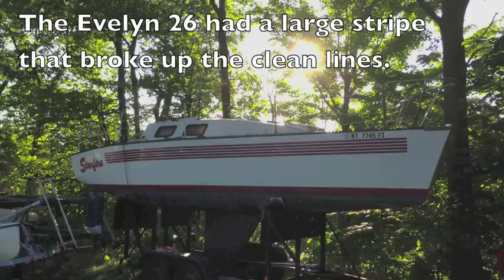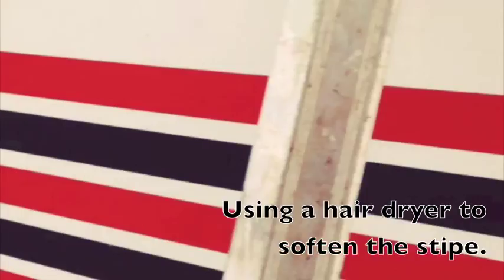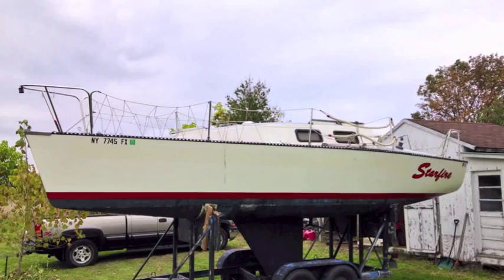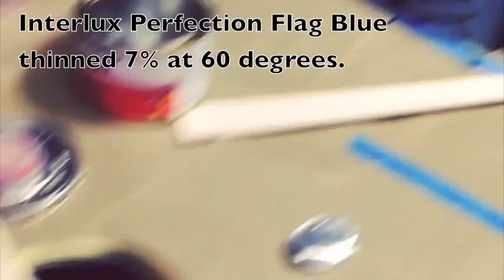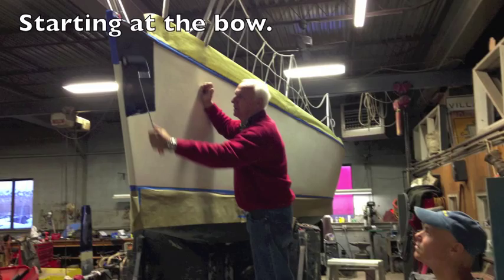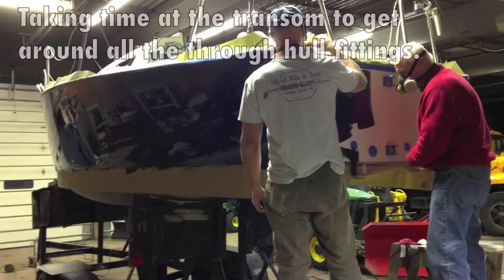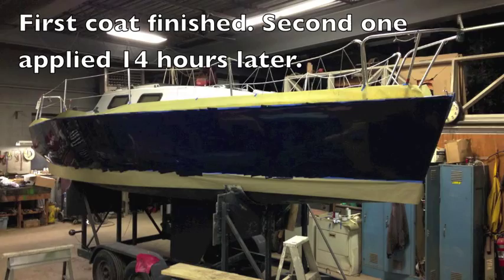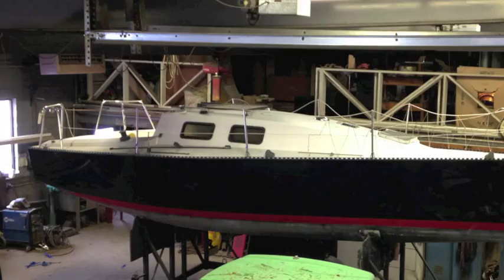Painting Evelyn 26' Sailboat with Interlux Perfection Paint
A description of the process of painting Skylark, an Evelyn 26 sailboat with a two part polyurethane made by Interlux called "Perfection". The color used is Flag Blue which is a dark navy.